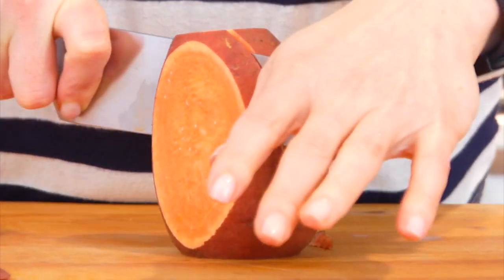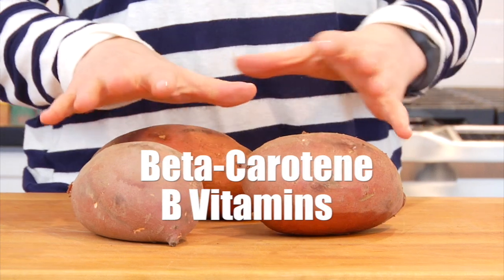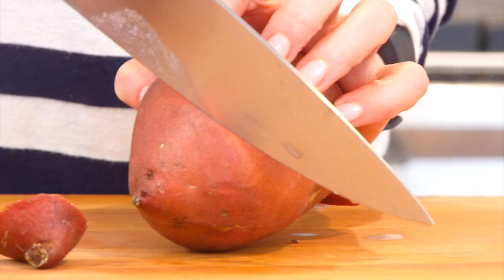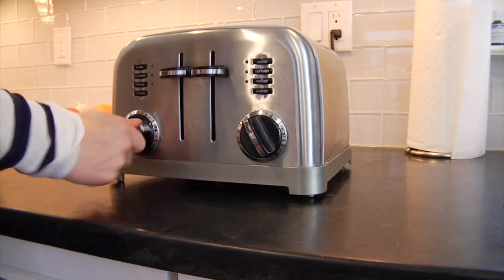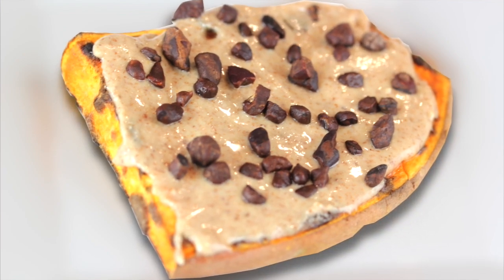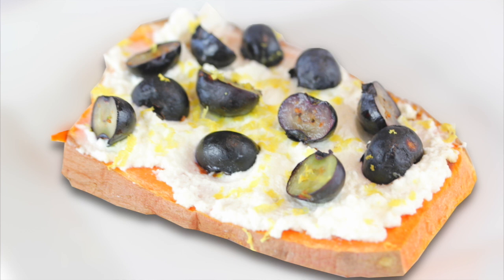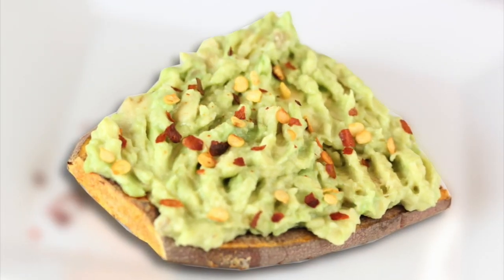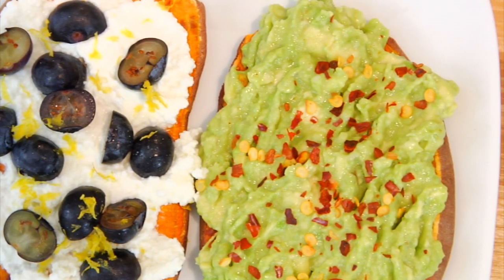Healthy Sweet Potato Toast Breakfast Recipe | A Clean Eating Recipe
This easy + healthy Sweet Potato Toast is great for breakfast, lunch or dinner.  All gluten free with vegan options.